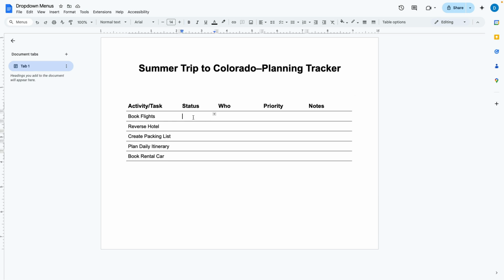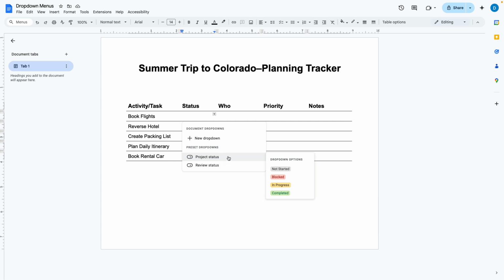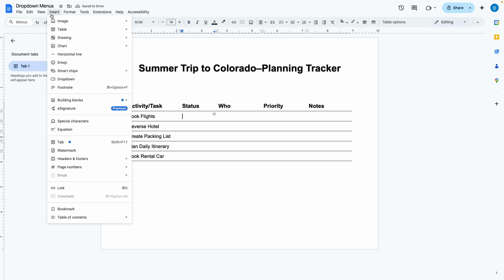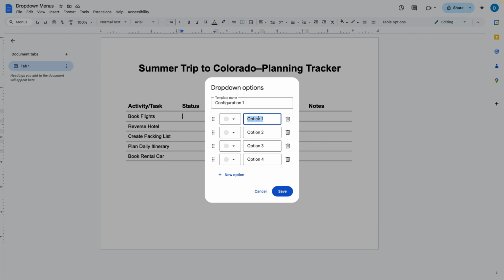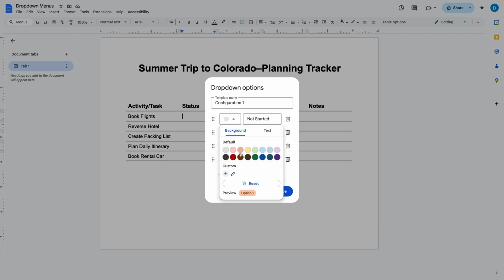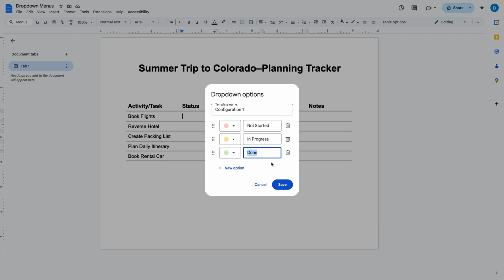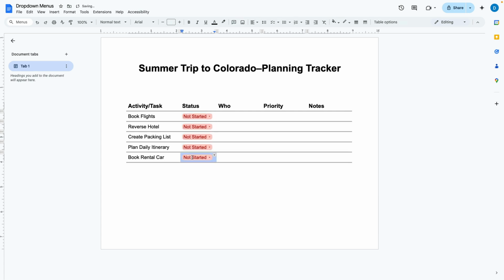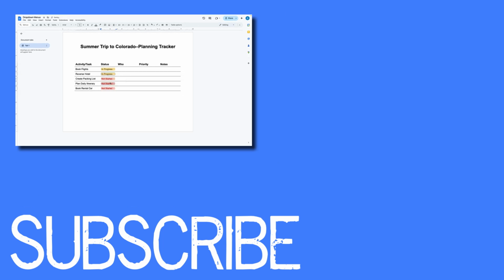How to Add Dropdown Menus in Google Docs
Want to make your Google Docs more interactive and organized? In this quick tutorial, I’ll show you how to add dropdown menus to Google Docs—perfect for planning projects, assigning tasks, tracking progress, or collaborating with a team.

With just a few clicks, you can insert custom dropdowns for statuses, priorities, or anything else you want to track right inside your document. Whether you’re a student, teacher, or professional, this feature is a great way to boost productivity and clarity in your work.

📌 In this video, you’ll learn:
✅ How to insert a dropdown menu using the @ menu
✅ How to customize dropdown options and colors
✅ Practical examples for projects, trip planning, and task management